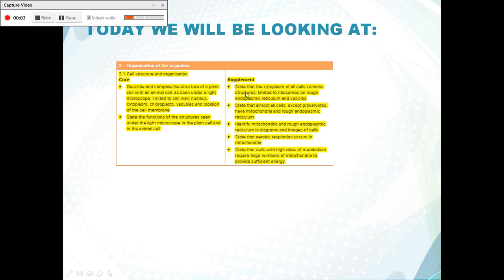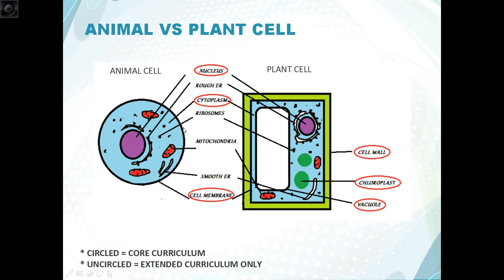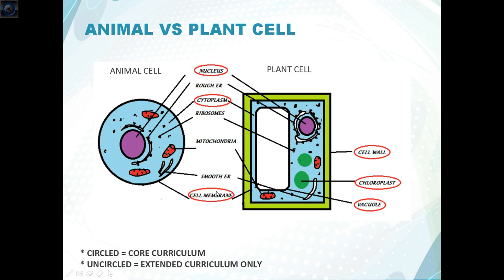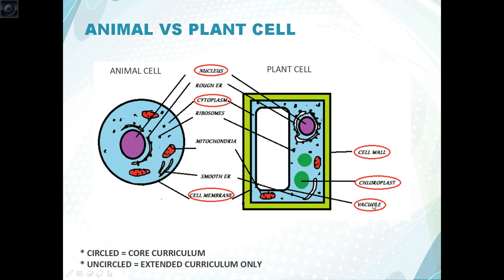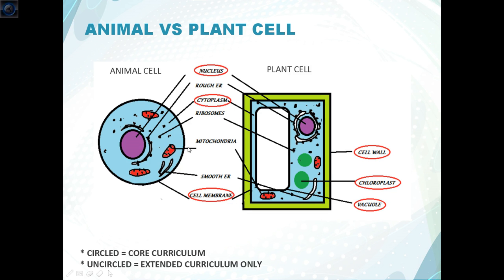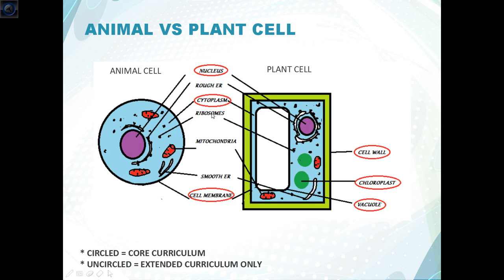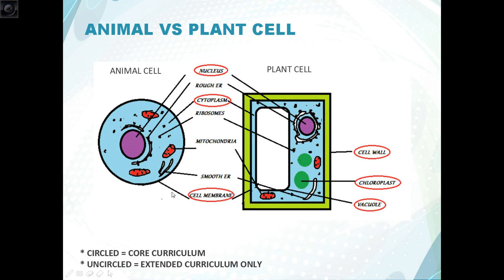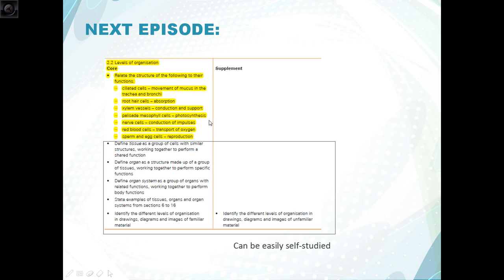IGCSE BIOLOGY REVISION - [Syllabus 2.1] Cell Structure And Organisation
✔️ Past paper tutorials
✔️ Annotated exams
✔️ Power point slides
✔️ And more!

IGCSE Biology revision | IGCSE BIology notes | revision notes for IGCSE Biology | IGCSE BIology revision notes | Cell structure | cell function